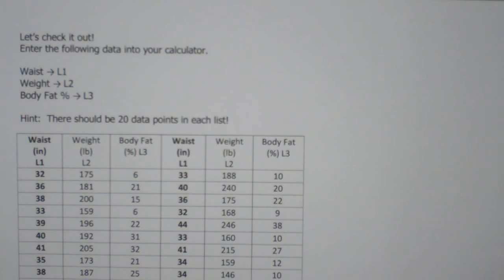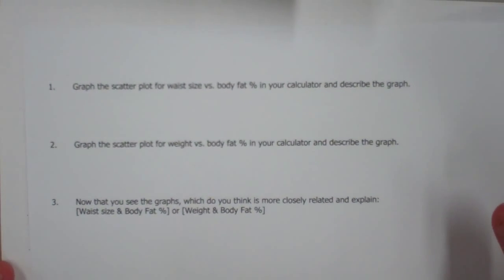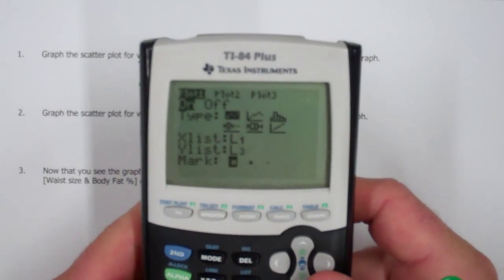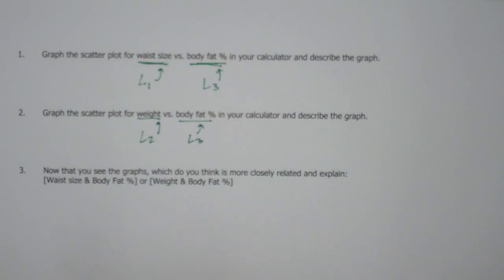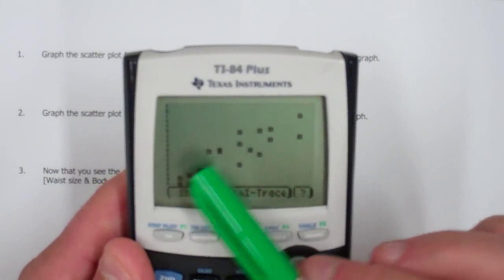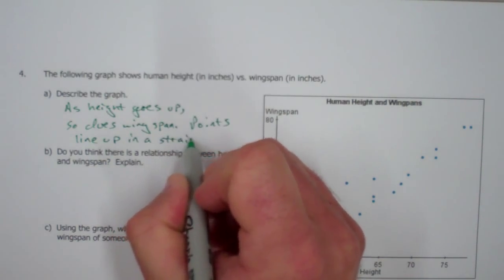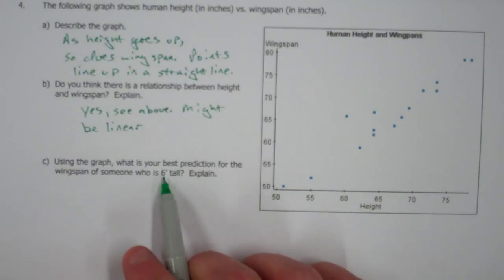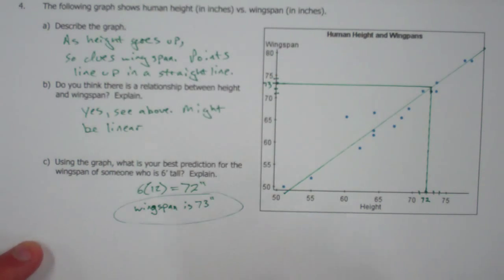9 2B Example 1